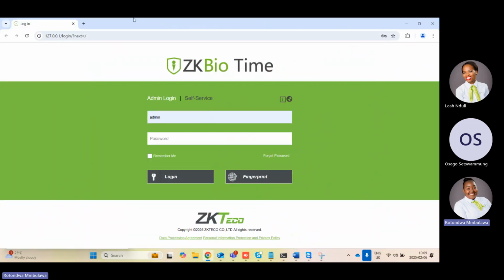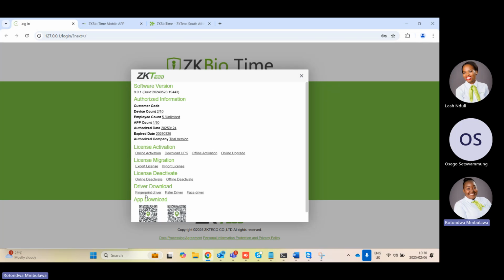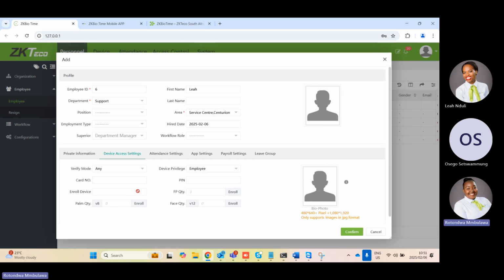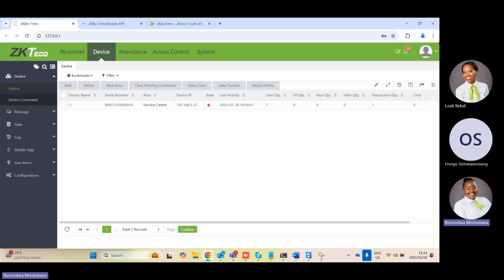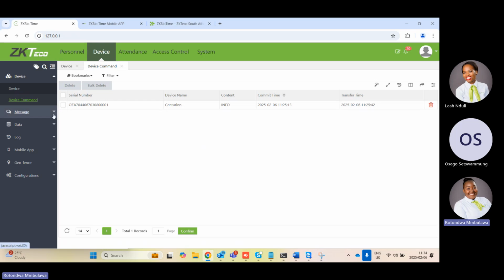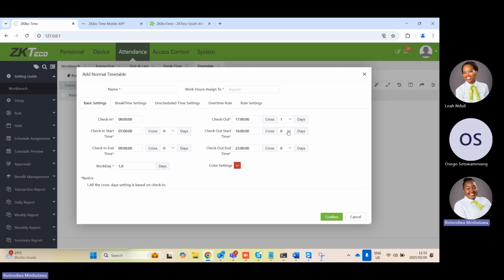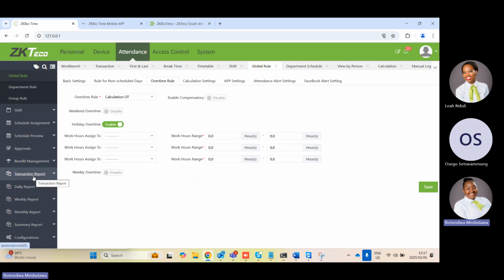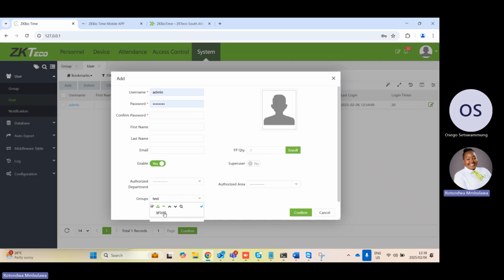ZKTeco BioTime Training By The Security Mill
Top-of-the-line ZKTeco biometric equipment and technical backup to support the Product